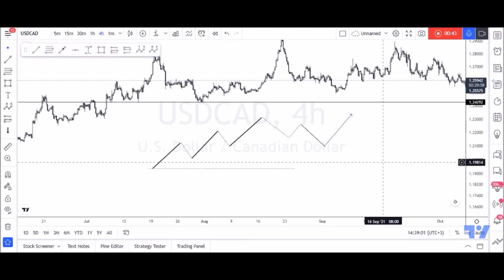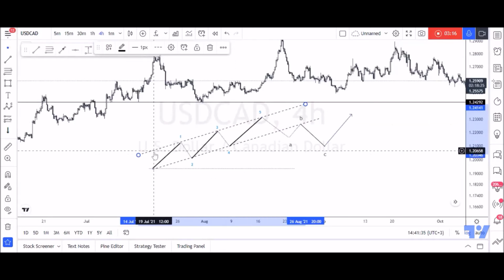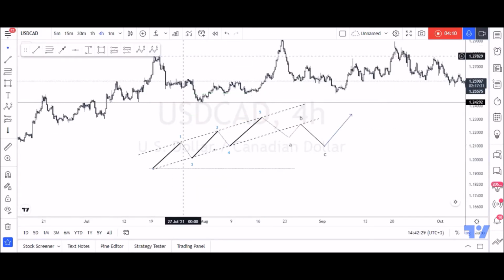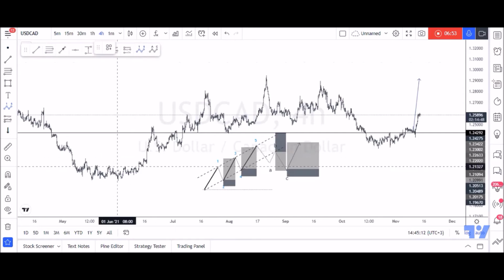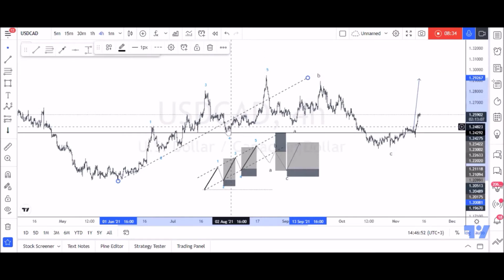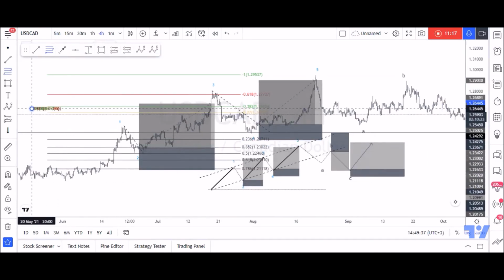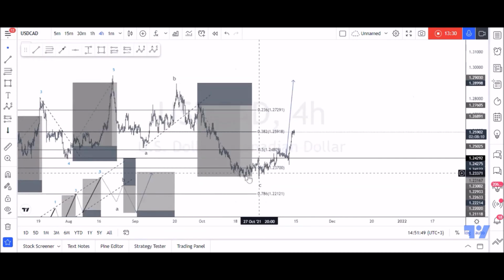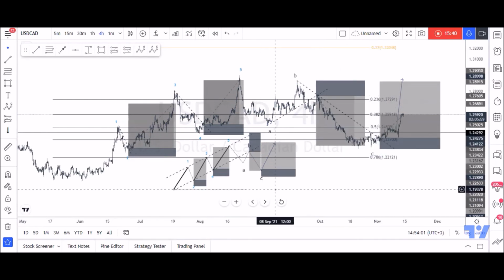The Ultimate forex market structure guide with confirmation strategies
Have you been trading the forex market without understand the market structure or would you like to update your knowledge on the forex trend formation?
 Here is a complete beginner guide and professional tips on how to identify forex market movement in waves, support and resistance levels and Fibonacci retracement levels.